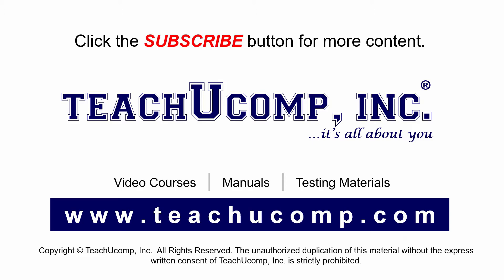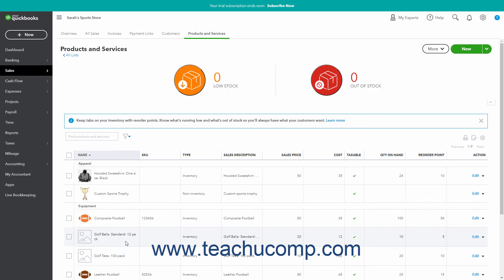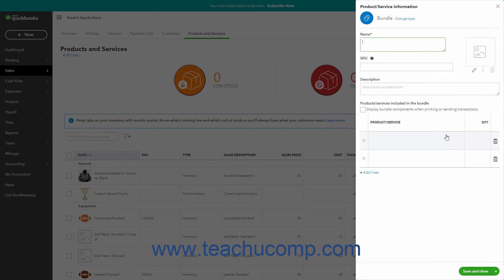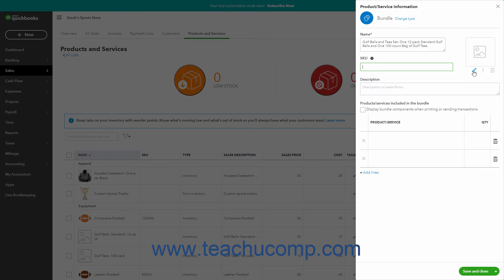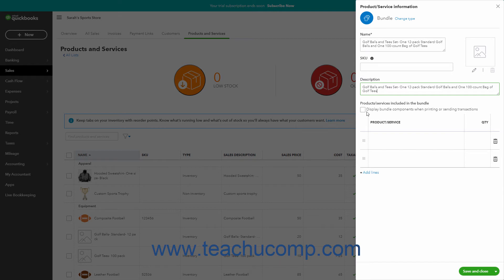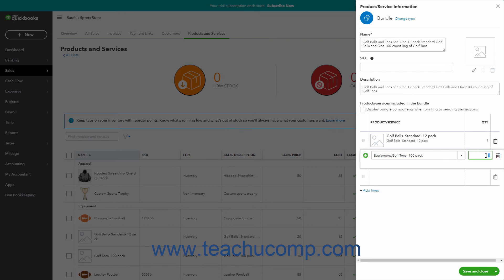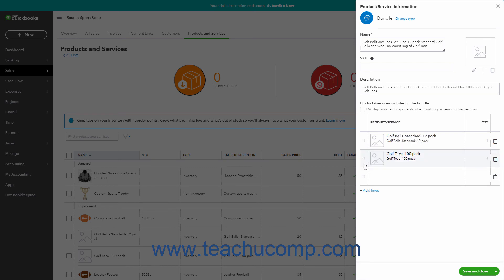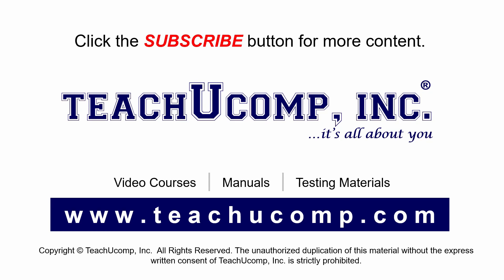QuickBooks Online Tutorial Creating a Bundle Intuit Training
Learn about Creating a Bundle in Intuit QuickBooks Online with the complete ad-free training course